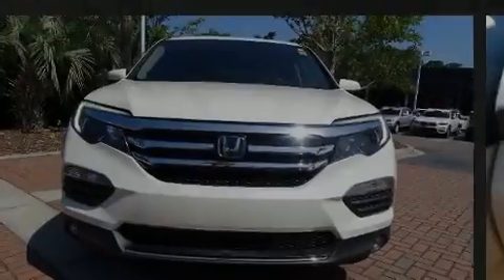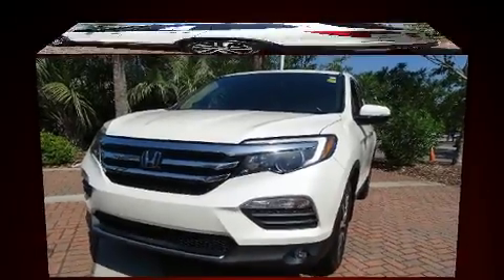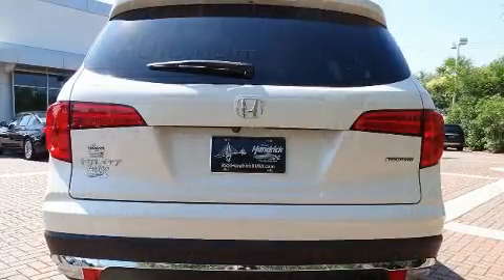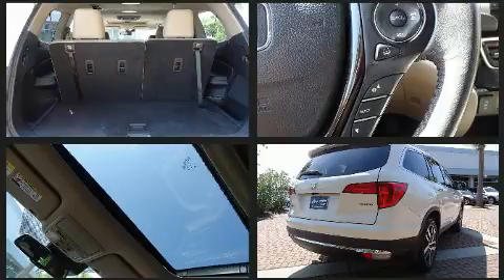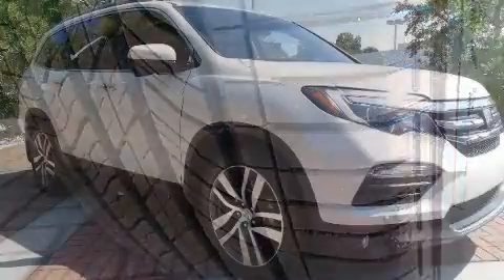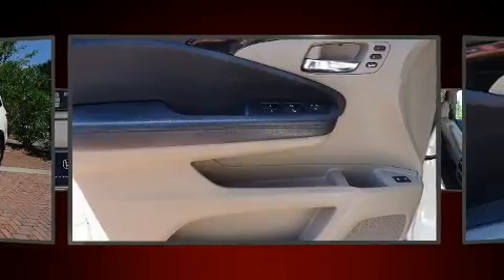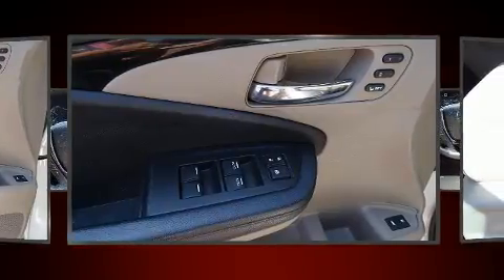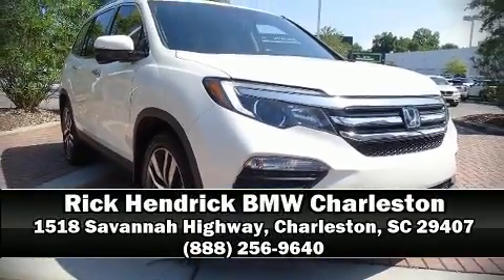2016 Honda Pilot Touring in Charleston, SC 29407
Sensibility and practicality define the 2016 Honda Pilot. Under the hood you'll find a 6 cylinder engine with more than 270 horsepower, and for added security, dynamic Stability Control supplements the drivetrain. All of the following features are included: leather upholstery, an automatic dimming rear-view mirror, air conditioning, a power liftgate, skid plates, lane departure warning, and seat memory. Third row seats provide an even greater maximum passenger capacity. For drivers who enjoy the natural environment, a power moon roof allows an infusion of fresh air. Audio features include an AM/FM radio, rear mounted audio controls, steering wheel mounted audio controls, and 10 speakers, providing excellent sound throughout the cabin. Rear LCD monitors provide entertainment that your passengers will appreciate no matter how far the drive. Safety equipment has been integrated throughout, including: dual front impact airbags, head curtain airbags, traction control, ignition disabling, and 4 wheel disc brakes with ABS. Brake assist technology provides extra pressure when applying the brakes. It also arrives with a Carfax history report, indicating just one previous owner. Our aim is to provide our customers with the best prices and service at all times. Please don't hesitate to give us a call.